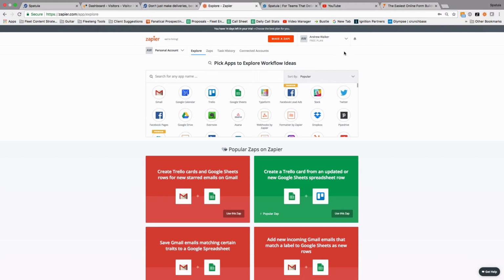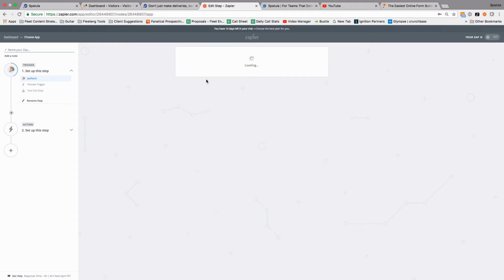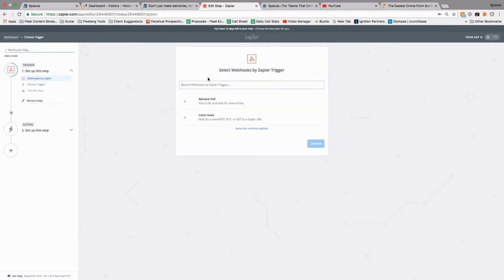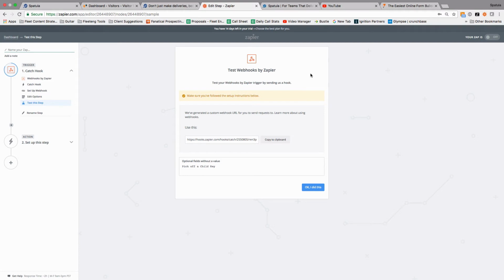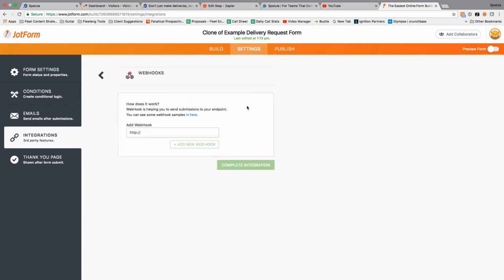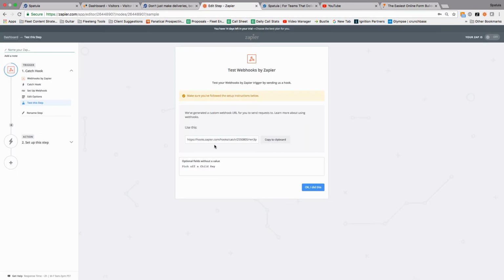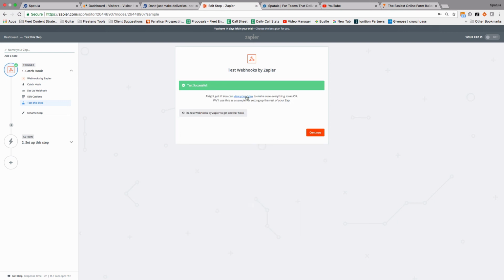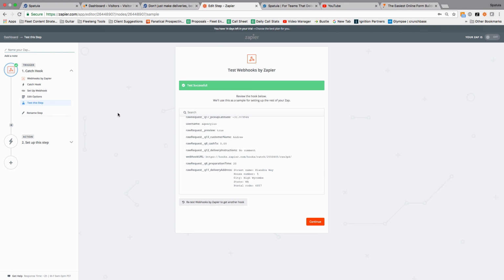Connect your Jotform to Zapier using webhooks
Once you’ve made a deliver request form, we’re ready to connect it to Zapier in order to create the delivery job in Spatula. In this video we’re going to connect using Webhooks for an instantaneous job in Spatula.

spatula.io